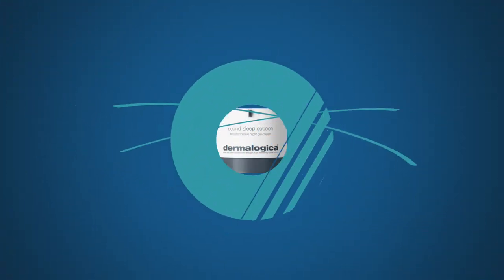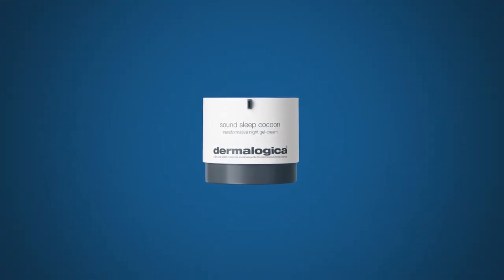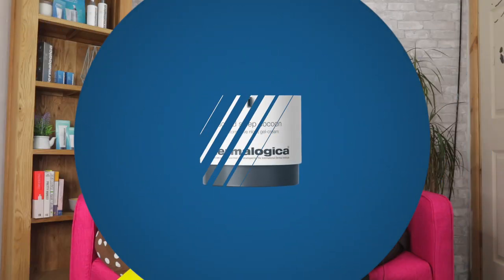Dermalogica Sound Sleep Cocoon - The Key Benefits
This video is about Sound Sleep Cocoon - A revitalising treatment gel-cream transforms skin overnight by optimising night time skin recovery. Motion-activated essential oils contribute to promote a deep, restful sound sleep for healthier looking, visibly radiant skin by morning. A night cream that perfects fine lines, reduces signs of dehydration, oily and combination skin and those who find that sleep doesn’t come all that easy to them. Beauty sleep is achievable with this clever Dermalogica moisturiser!